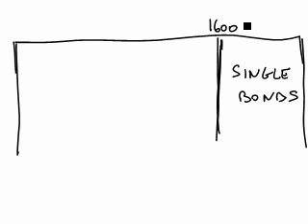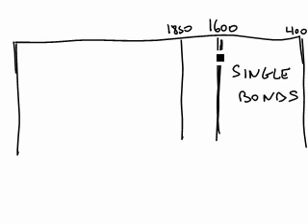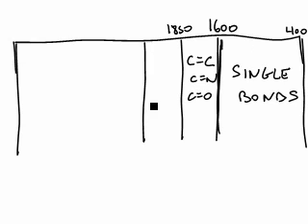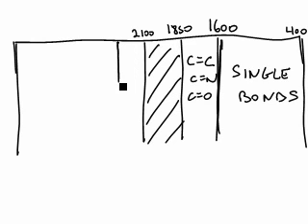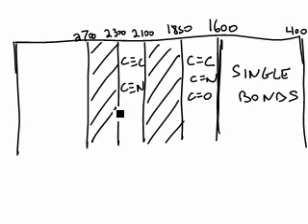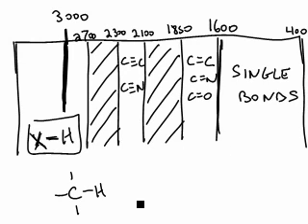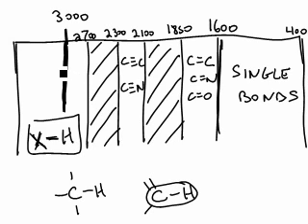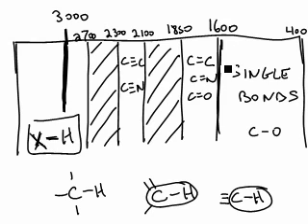Ch 11 OHV “How to Analyze an IR signal”